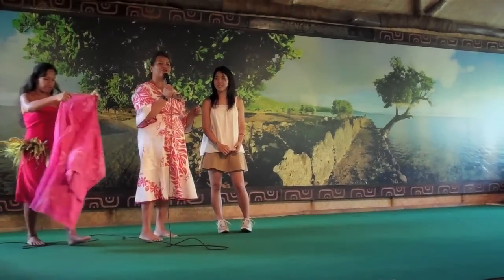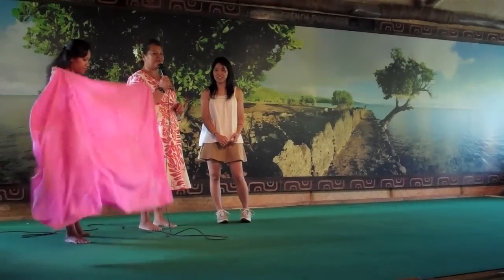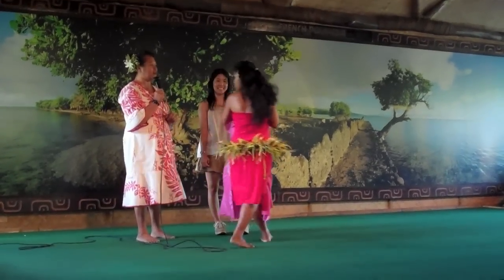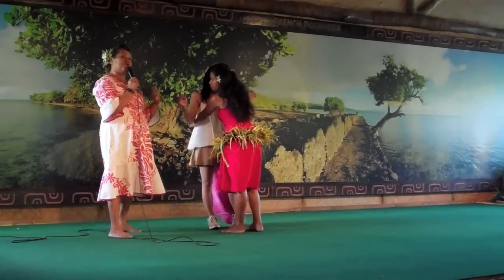Dancing Tahitian at Polynesian Cultural Center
In the village of Tahiti, they have a show that teaches the audience how to dance! I decided to participate. he he he. No laughing...It's all just for fun~*